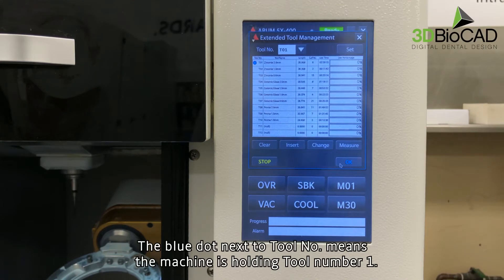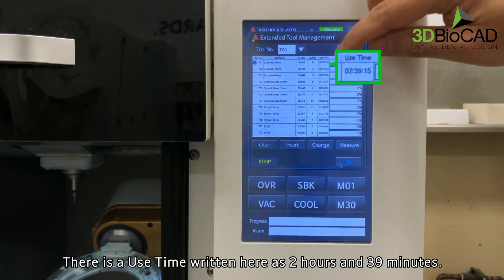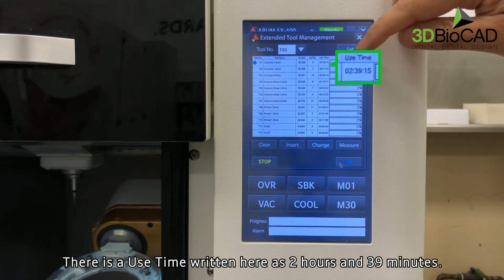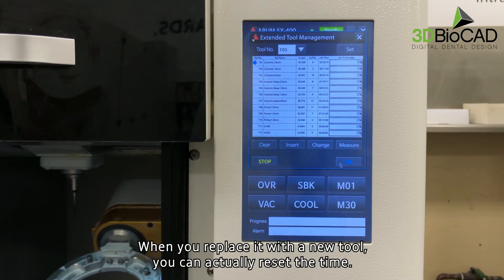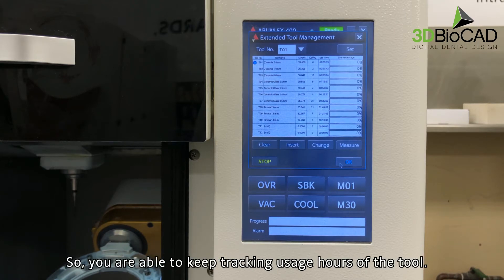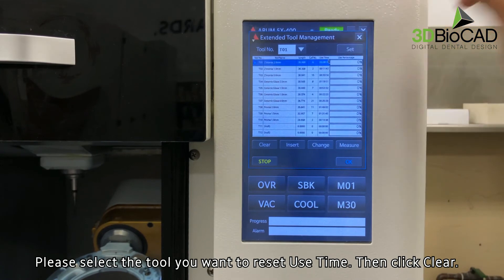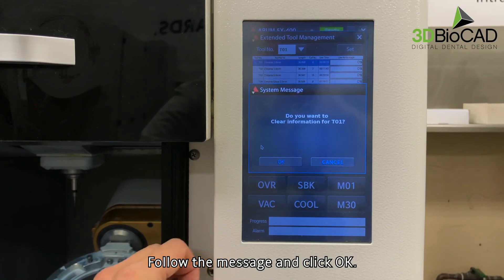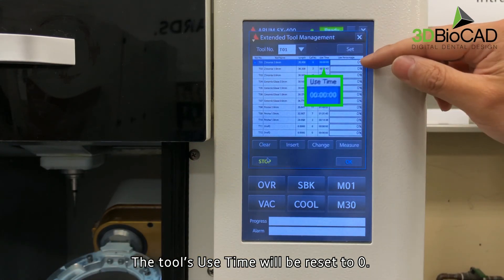TRÜMILL X250 How To Reset Tool Hours l 3DBioCAD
To help you understand TRÜMILL X250 better,
we have made an easy-to-follow "How To Reset Tool Hours" video.

3DBioCAD is an authorized distributor of the 3Shape, DGShape by Roland, imes-icore, and Prodways located in Seattle, WA. We are backed by 30 years of industry experience and we are dedicated to being your complete digital solution.

* Music Copyright
임샛별 - On the hill